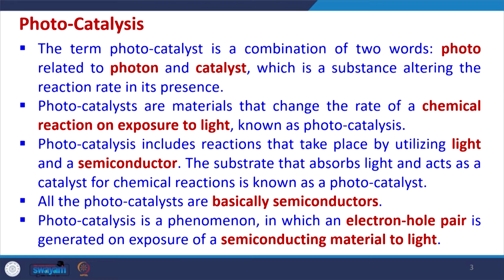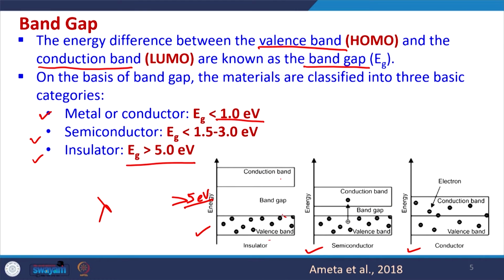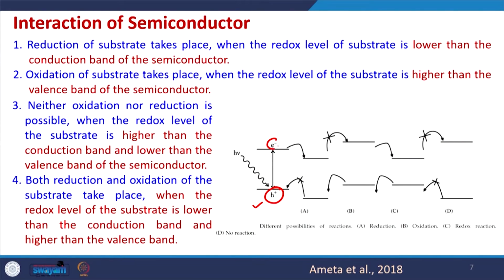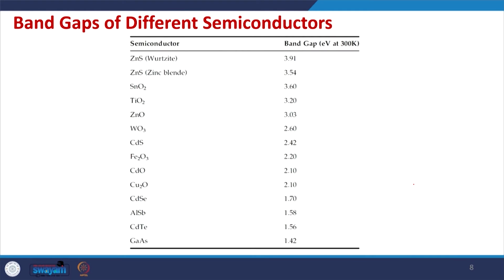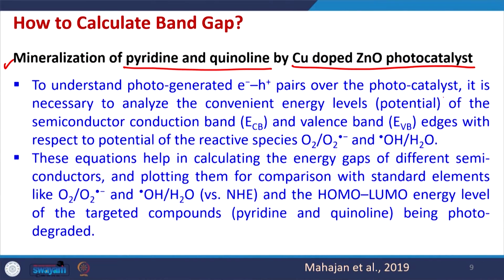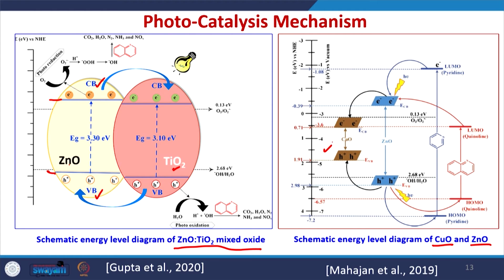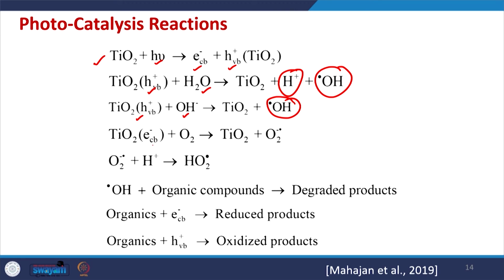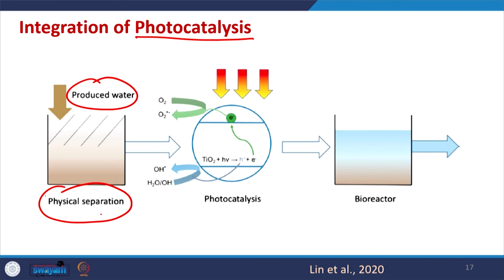Lecture 47: AOP - Photocatalytic wastewater treatment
This lecture illustrates introduction of photo-catalysis for water treatment, types of photocatalytic reactions, band gap, working of photo-catalysts, interaction of semiconductor, band gaps of different semiconductors, calculation of band gap, Tauc plot to calculate band gap, photo-catalysis mechanism and reactions, wastewater treatment by photo-catalysis, and integration of photocatalysis process.